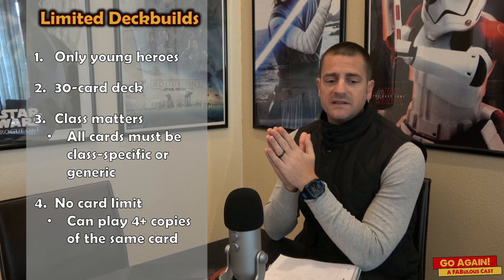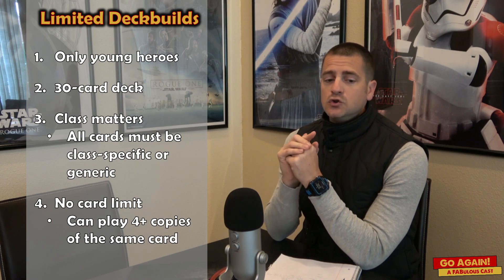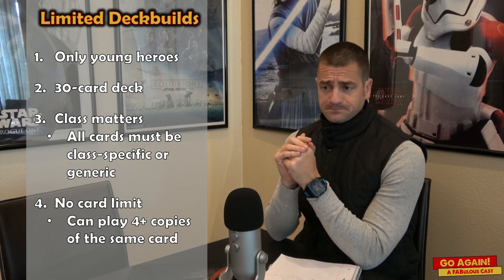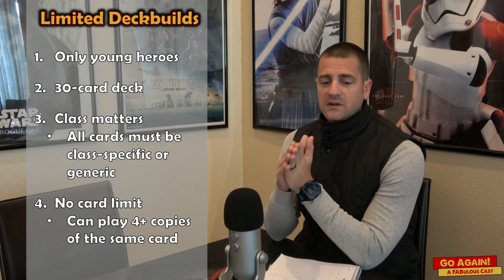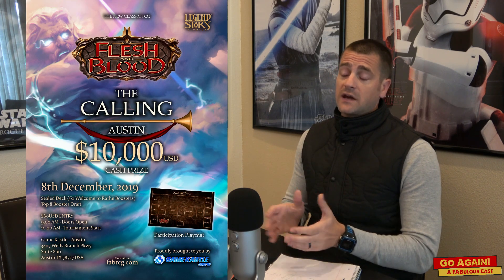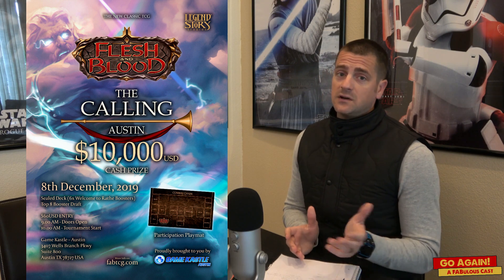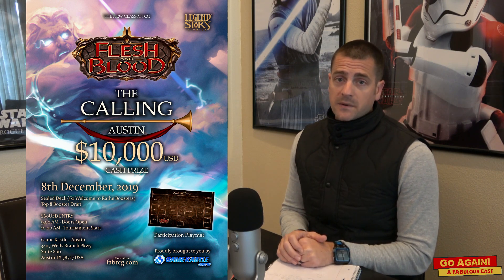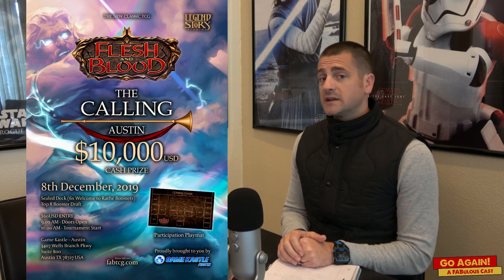Flesh and Blood | Go Again! Ep03 - FAB LTD. - Sealed & Draft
Andrew runs-down limited formats in FAB. Make sure to catch episode 3.1 for a run-through of sealed deck building.